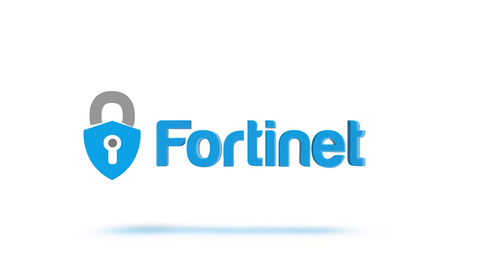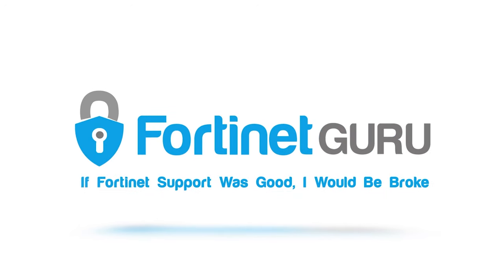Fortinet Vs Palo Alto - High Level View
I get asked a lot about which is better, a Fortinet FortiGate or a Palo Alto Firewall.
In this video we dive head first into the competition and I discuss some differences between the two.

If you like this video and would like to see performance speed test let me know and I can try to source each version and have a bake off!